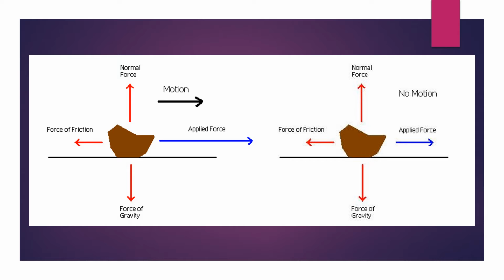Final Presentation PHY 122- ASU